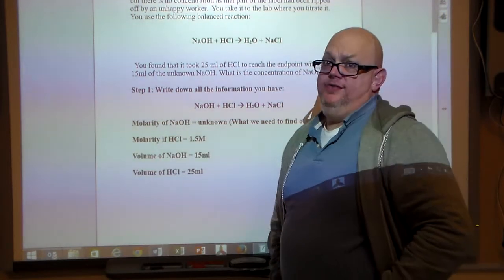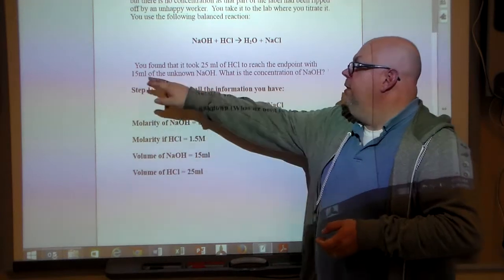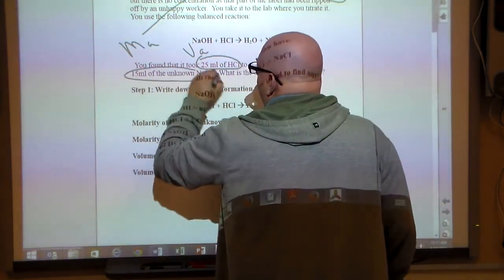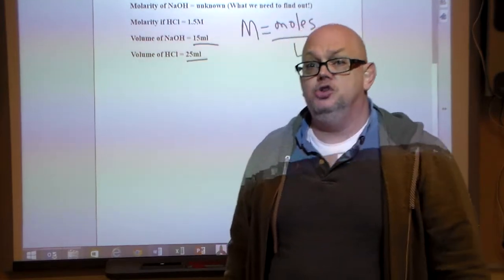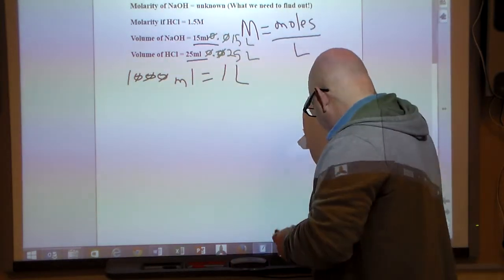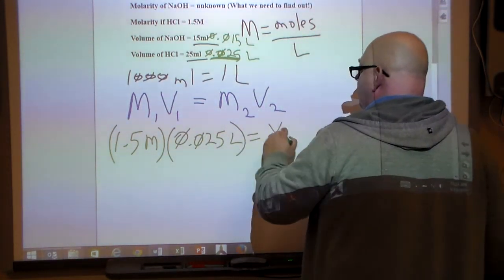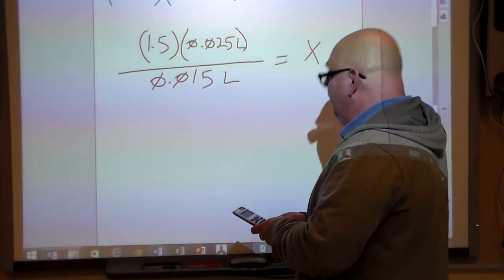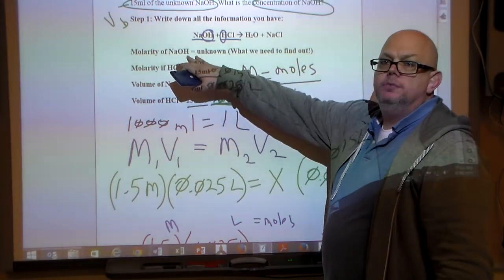Canu titrations m1v1=m2v2